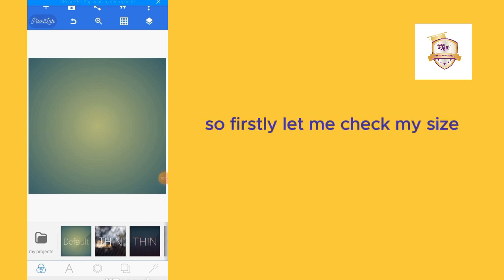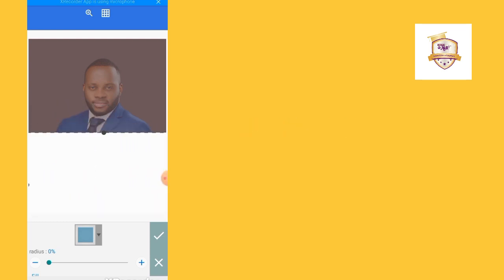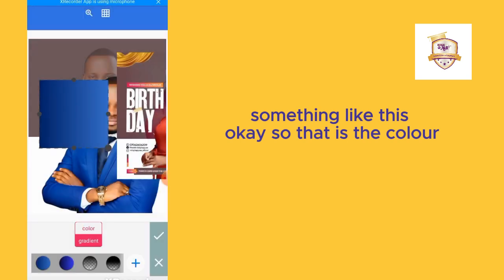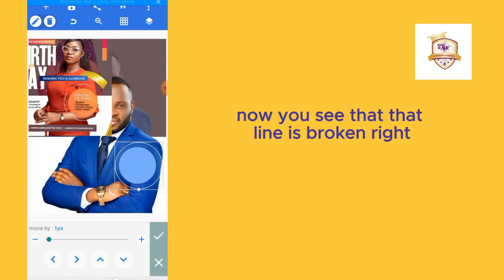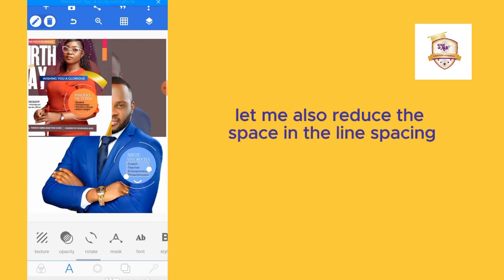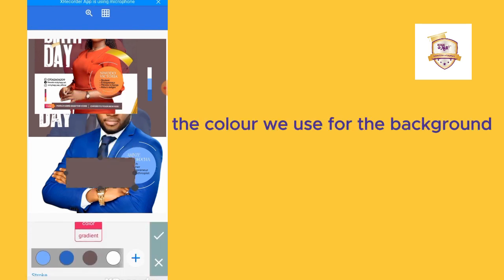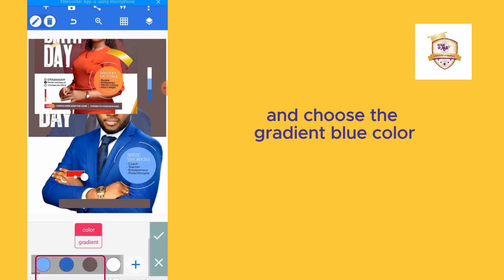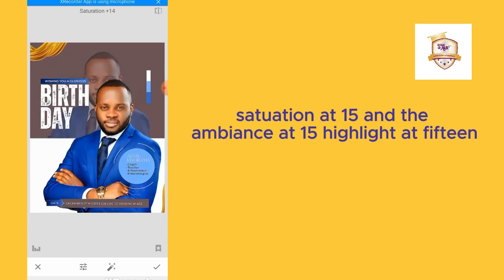HOW TO DESIGN BIRTHDAY FLYER IN PIXELLAB | WepTech Academy